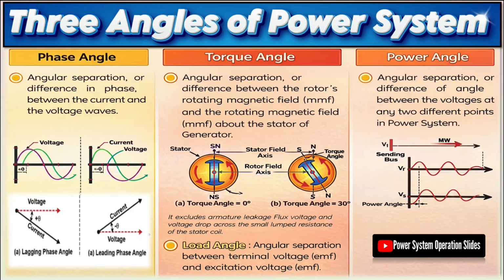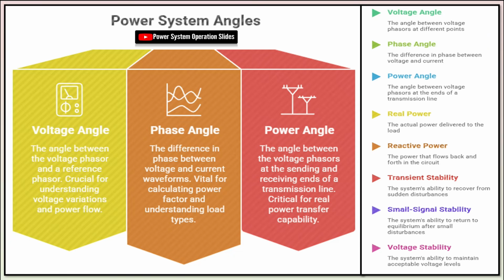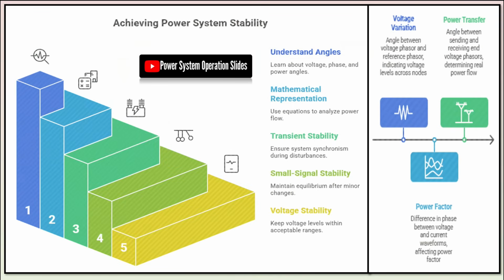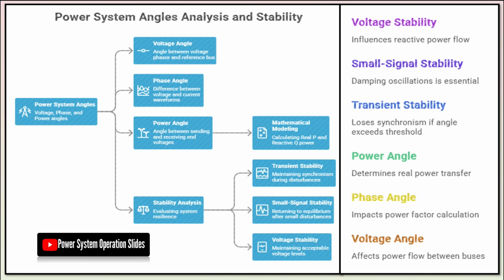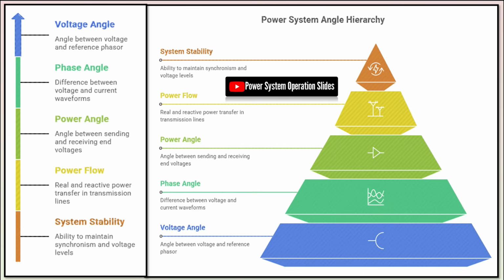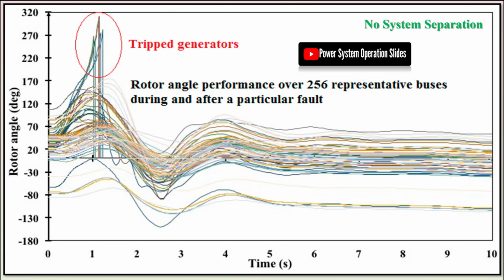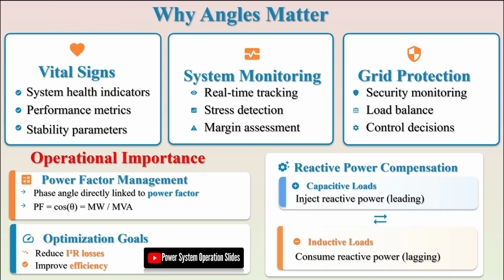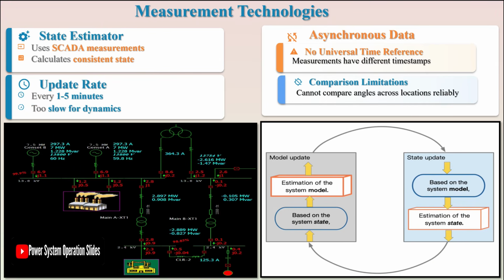Three Angles of Power System | Phase Angle | Torque Angle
In a power system, angles play a crucial role in determining the stability and operation of the system. The power angle (δ) is the phase difference between voltage levels in a power transmission line, which affects the amount of power transmitted and the stability of the system.